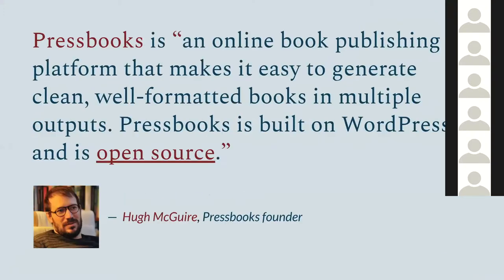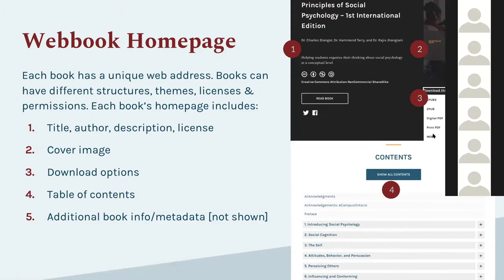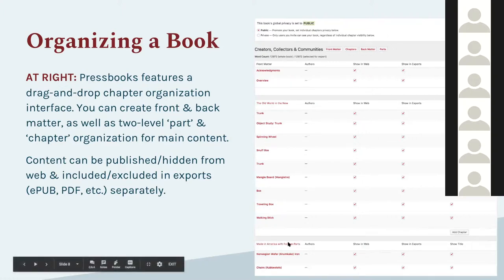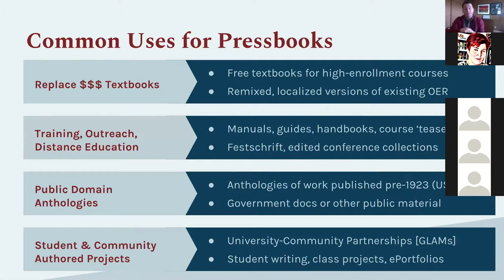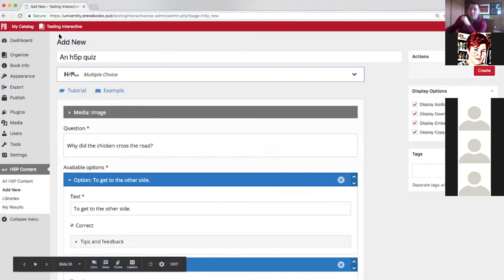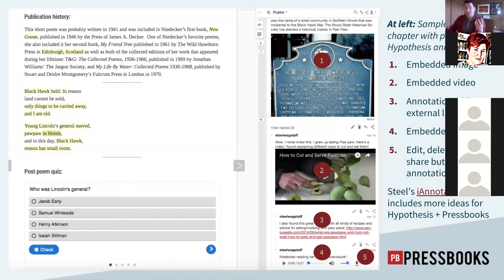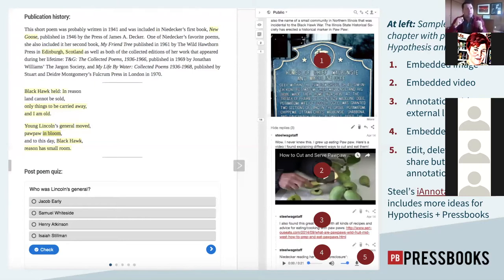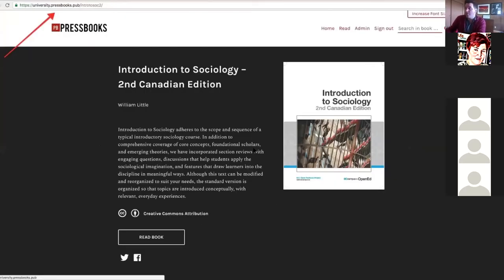OEWeek: eCampusOntario Potential of Pressbooks Webinar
eCampusOntario's OE Week "Potential of Pressbooks" webinar, featuring Steel Wagstaff.